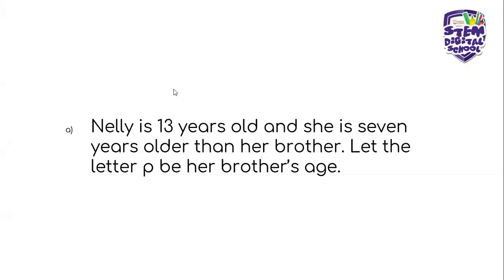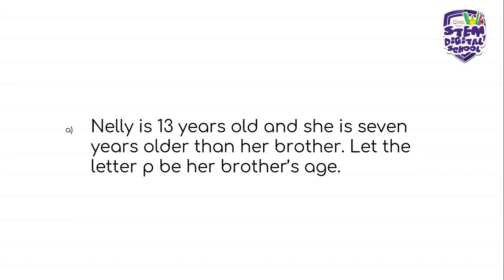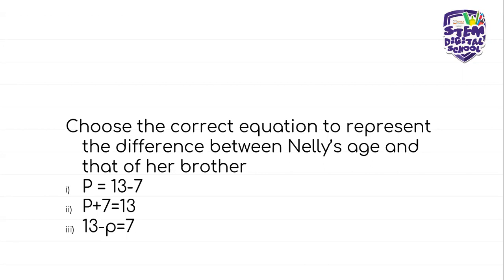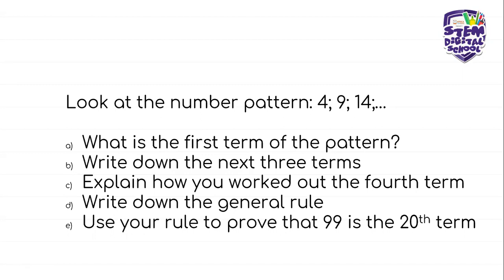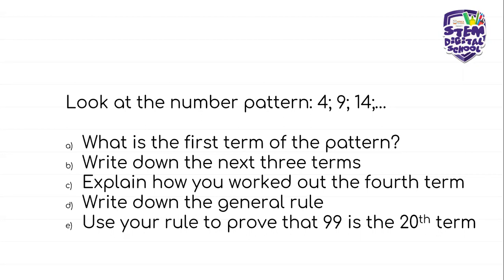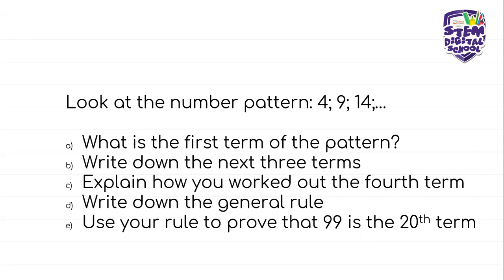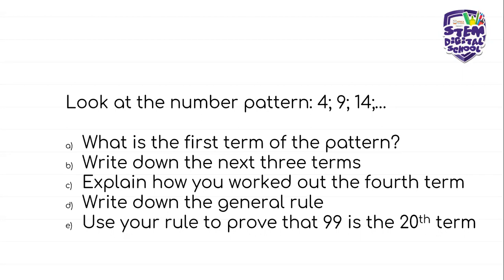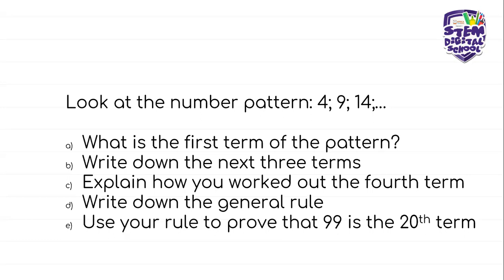Grade 7 - Maths | 13 July 2020 | Patten